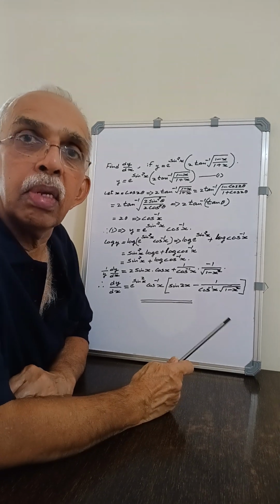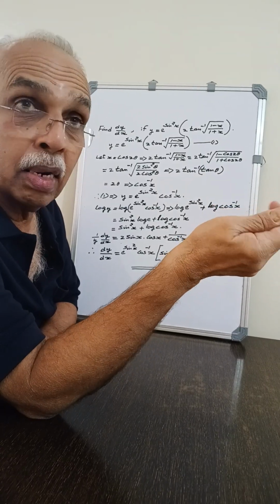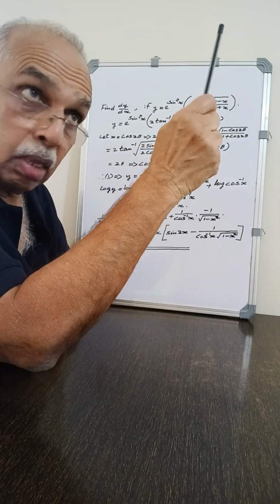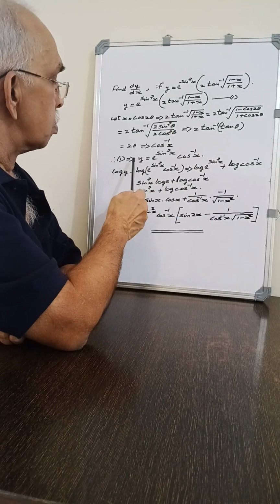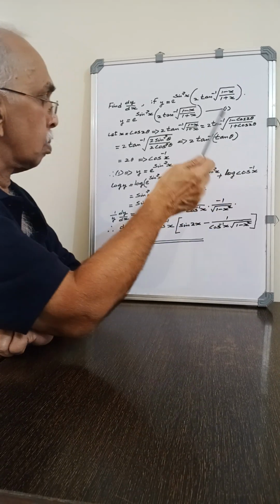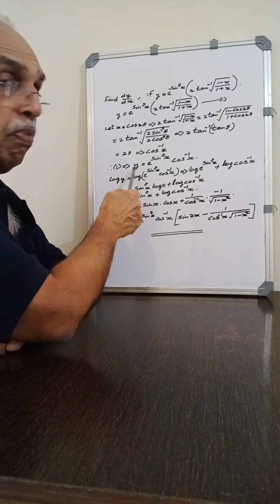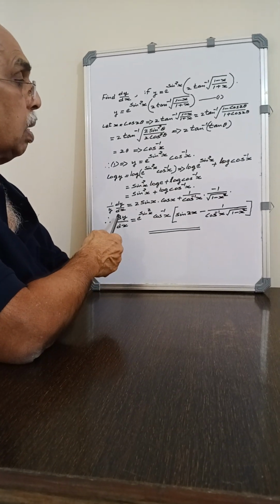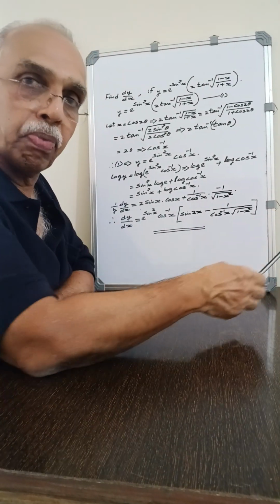Differentiation of inverse Trigonometric functions with implicit|Class12 |Most Expecting qns